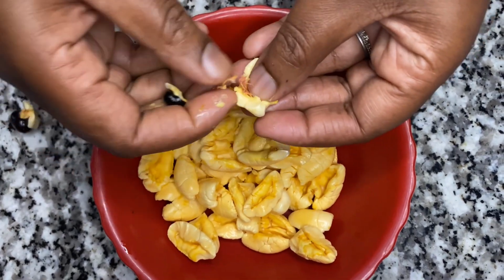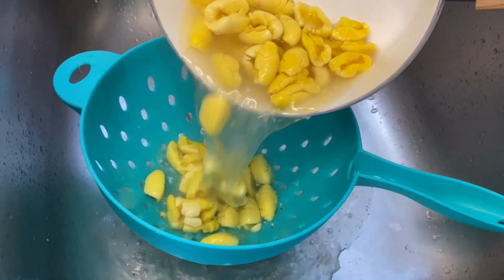Ackee and Salmon Quiche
Short crust pastry
8 oz allpurpose flour
1/2 tsp salt
4 oz cold butter
1/2 cup cold water

Ackee and salmon filling
1doz ackee ,cooked
6 oz salmon,  diced
1 onion , chopped
1 tomato,  chopped
1 Bell pepper, chopped
1 clove garlic, minced
2 tbsp vegetable oil

Custard
2 eggs
1 cup whole milk
1 cup pepper Jack cheese

Procedures
1.Place the flour salt and butter in a bowl.  Use a pastry  blender  or your fingers to rub the butter into the flour until it looks like find bread crumbs. Add water and mix into a dough.  Wrap the dough into plastic and refrigerate for 20 minutes.

2. Heat oil  in a skillet,add diced  salmon and saute for 2 minutes.
Add chopped onion,  tomato, bell pepper and minced garlic.  Sauted 2 minutes more. Add  cooked ackee salt and pepper to taste.  Mixt to combine. Remove from heat and st aside to cool.

3. Remove short  crust pastry dough from refrigerator.  Roll on a floured surface to 1/8 thickness. 10 in circle. Place the dough into  a 9 inch quiche dish. Use a sharp knife to cut away the excess dough. Chill for 10 minutes.

4. Place the custard ingredients  in a bowl.  Whisk to combine.
5. Pace sauteed ackee and salmon in to the quiche dish. Pour on the custard add cheese.  Bake at 350F for 30 to 40 minutes